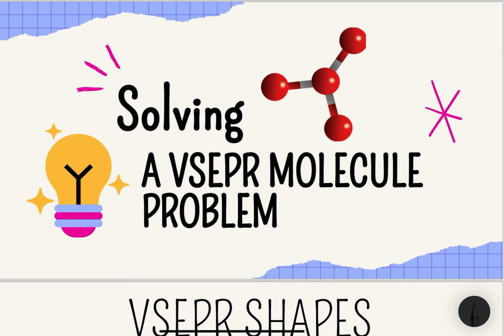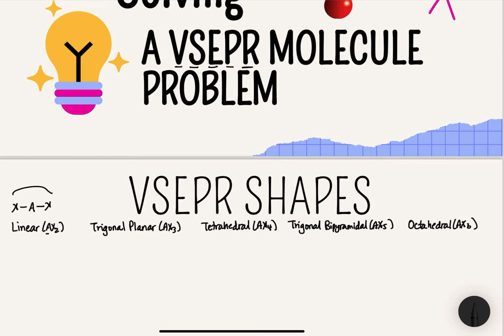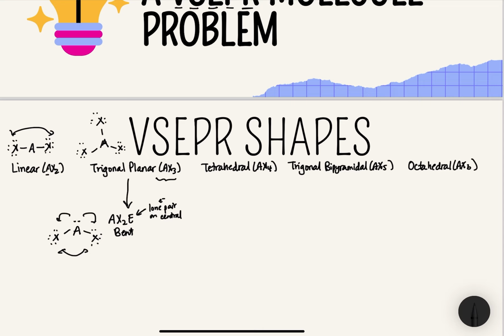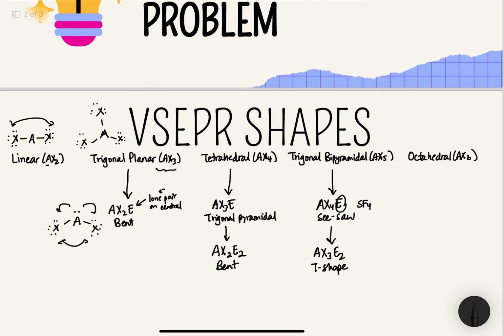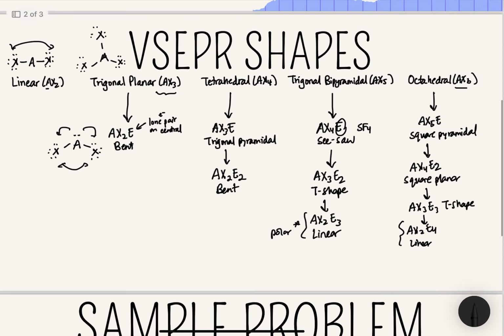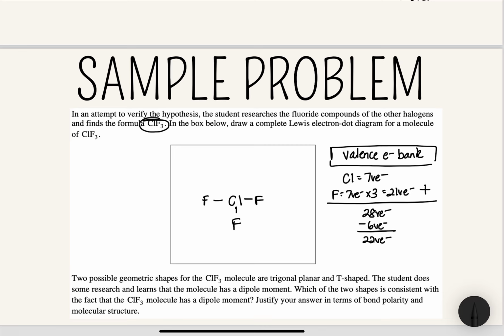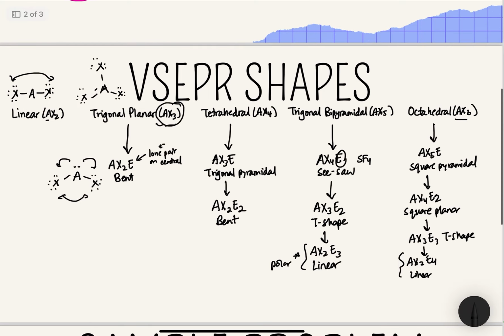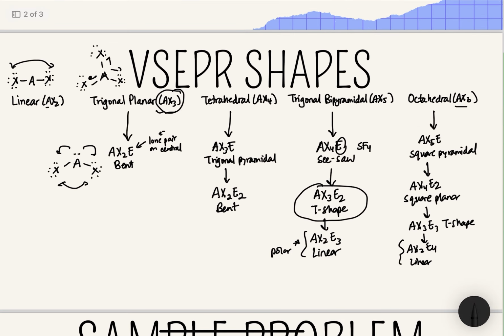How to Solve a VSEPR Molecule Problem (AP Chemistry Mini Lesson)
Mini review lesson on VSEPR molecule shapes, Lewis structures, and how valence electron repulsion influences the shape of a compound.

0:00 Intro
0:26 VSEPR Shapes Review Lesson
6:45 VSEPR and Lewis Structure AP Sample Problem